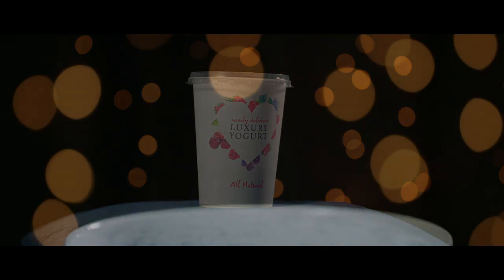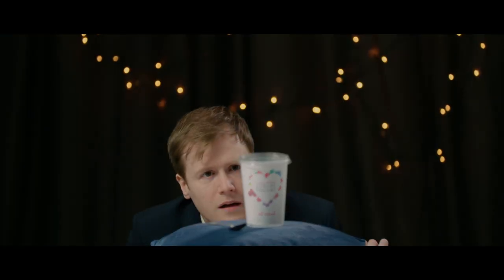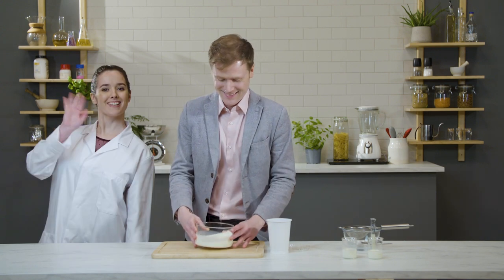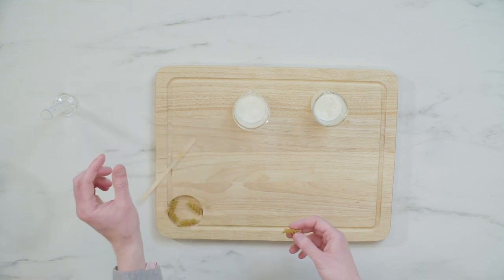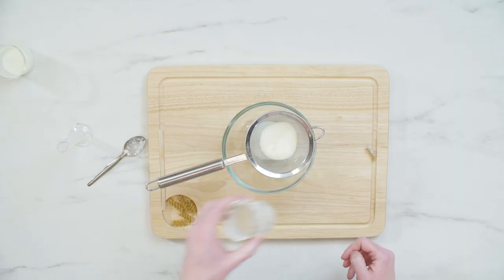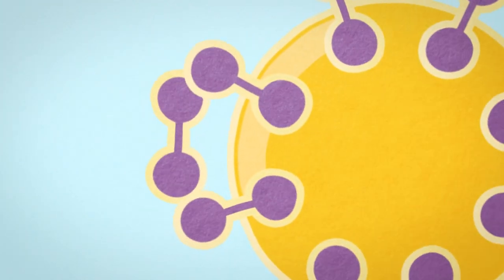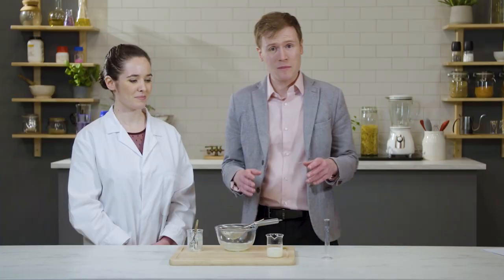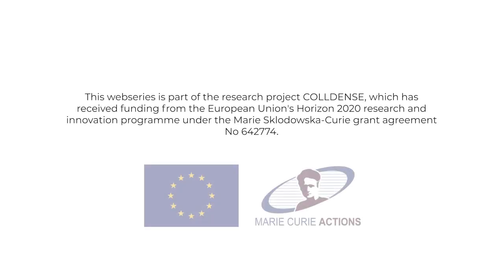No ordinary yogurt - Yummy Physics #2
Ever wondered how yogurt is made? Learn about the physics that makes it extraordinary in this second episode of Yummy Physics.

Credits:
Written and Produced by:
Marion Roullet
Starring:
Alex Gray
Freya Bull
Yummy Physics is a project led by staff and students from The University of Edinburgh and funded by the European Union's Horizon 2020 research and innovation programme under the Marie Sklodowska-Curie grant agreement No 642774, as part of the research project COLLDENSE.